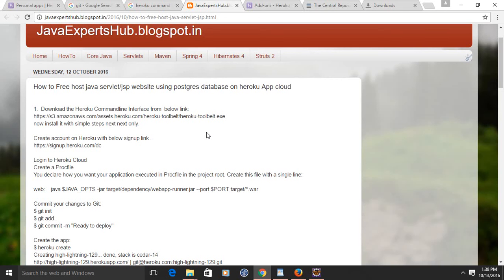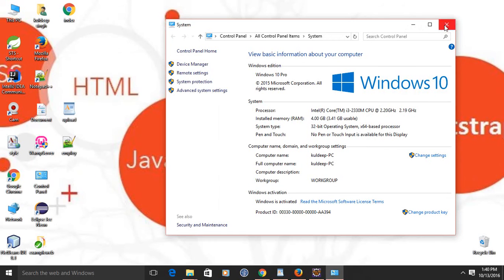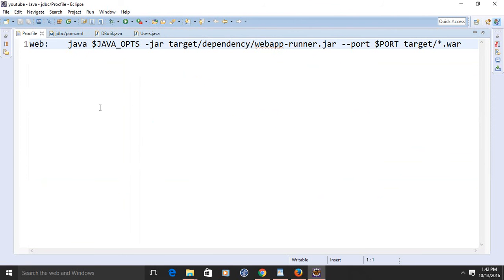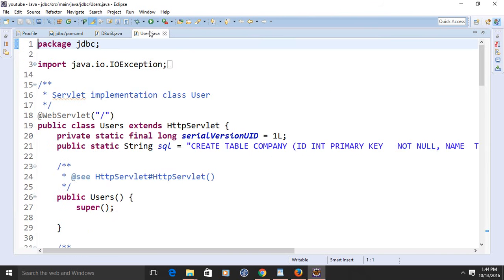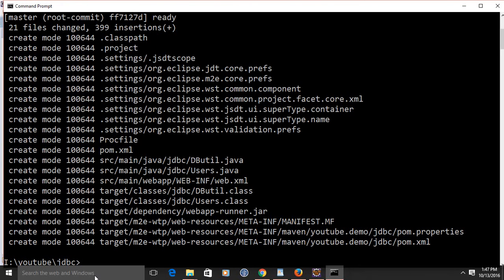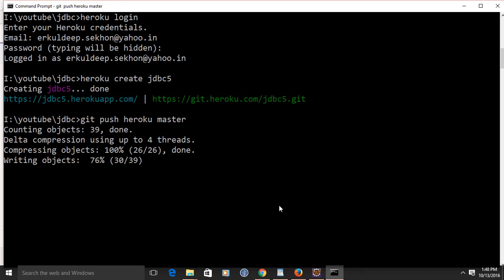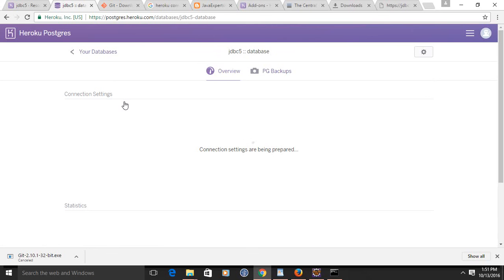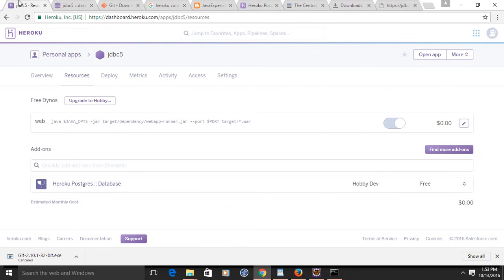How to Free host java servlet/jsp website using postgres database on heroku App cloud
videos, basically tutorial videos teaching everything about a java , How to Host/Deploy  java servlet/jsp website using postgres database on heroku App cloud.